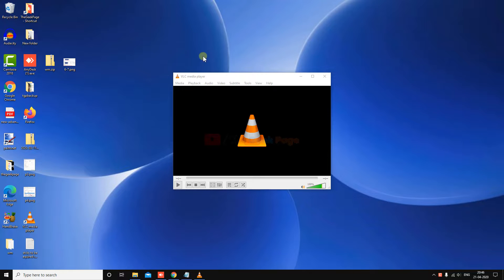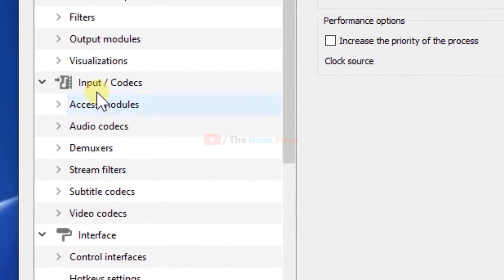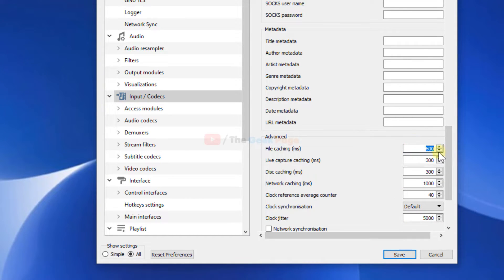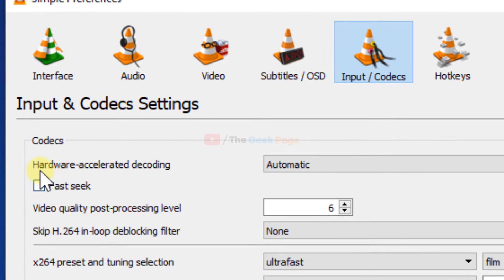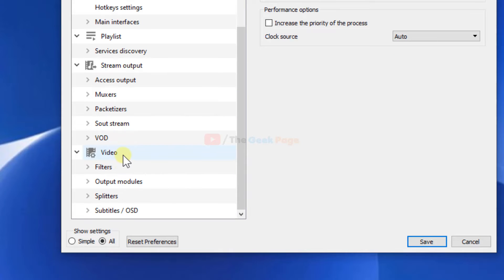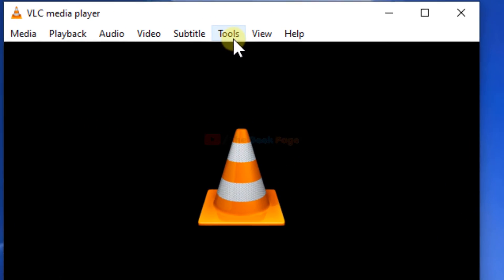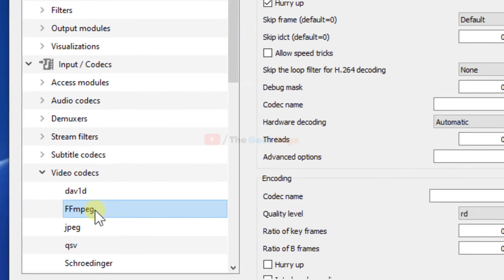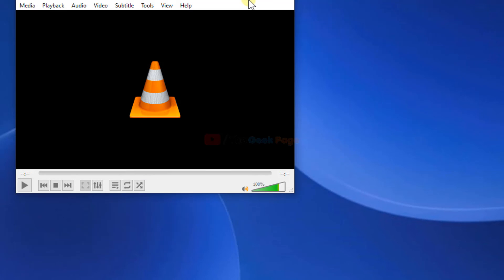Fix all VLC player crashing / Lagging problem easily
Fix all VLC player problem with this step easily